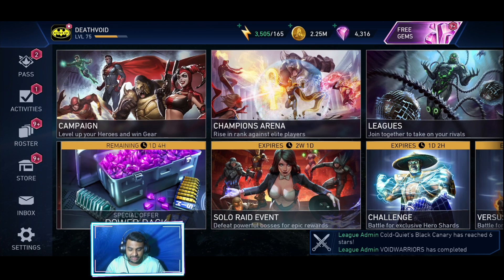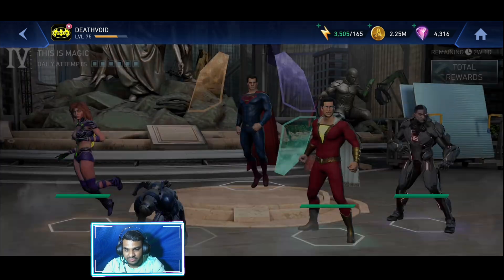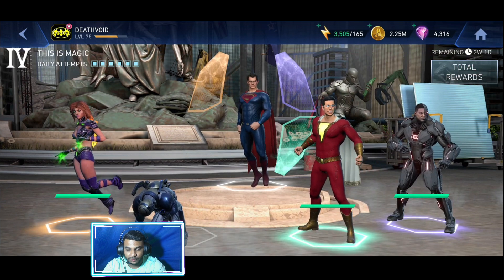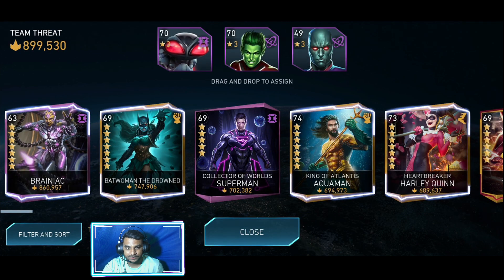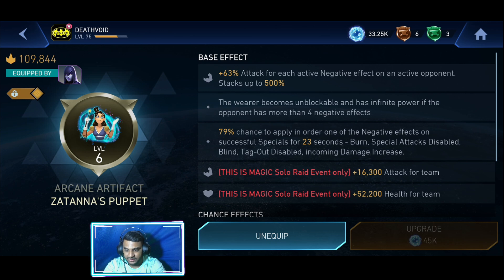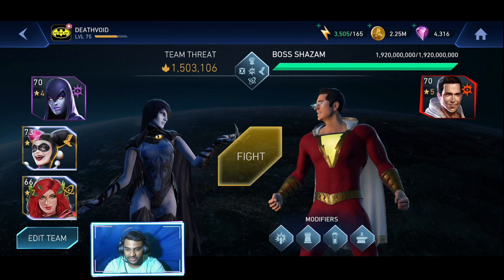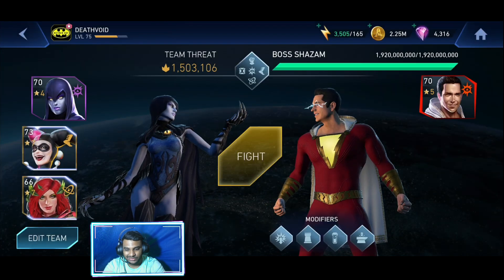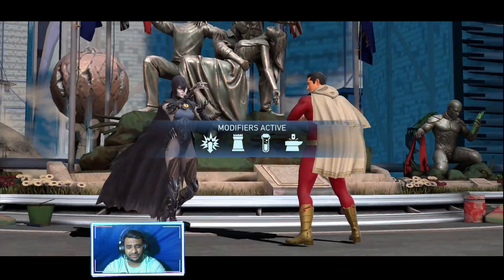Injustice 2 Mobile | This Is Magic Is Back | Heroic 6 Tier 4